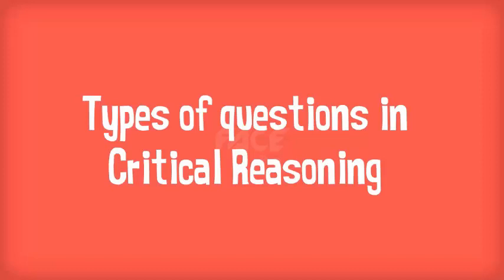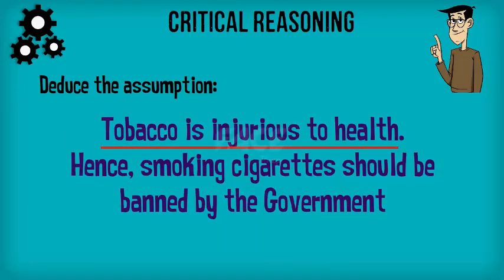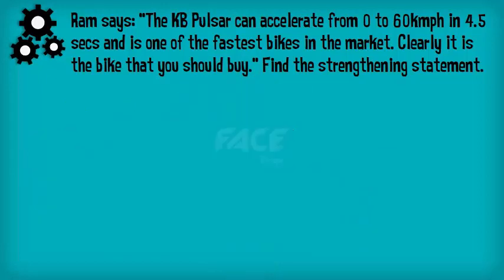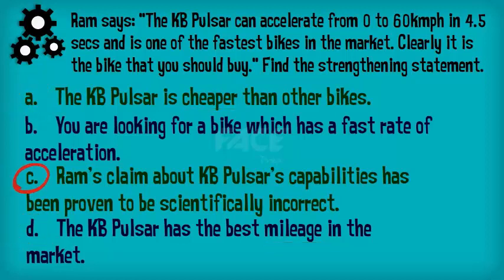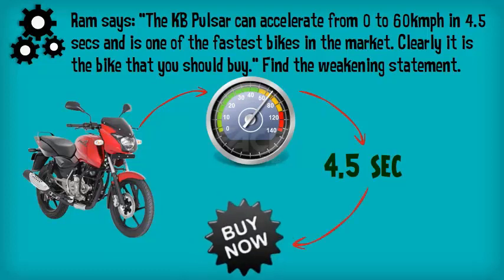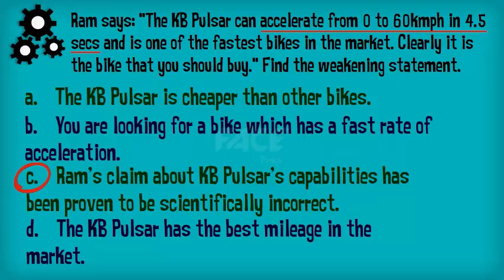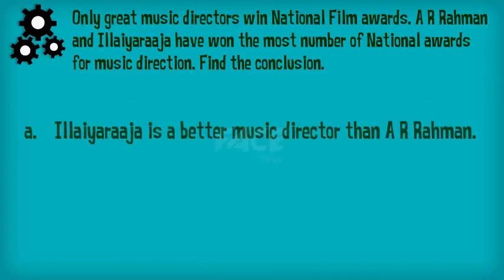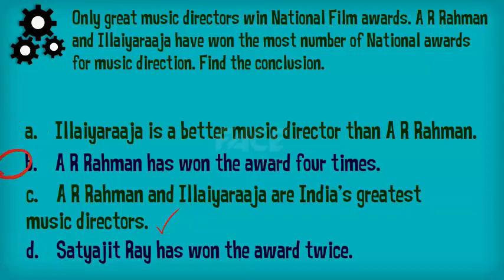Critical Reasoning for Beginners - Types of Questions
This video talks about the types of frequently asked questions in critical reasoning. Learn the major types like deduce the assumption, find the weakening statement etc and how to tackle such questions with enhanced accuracy and speed.